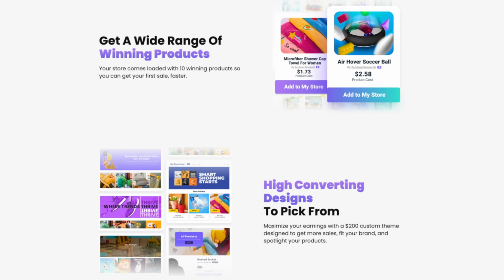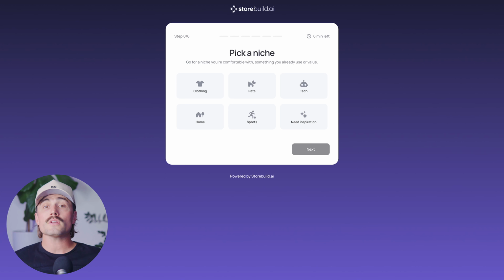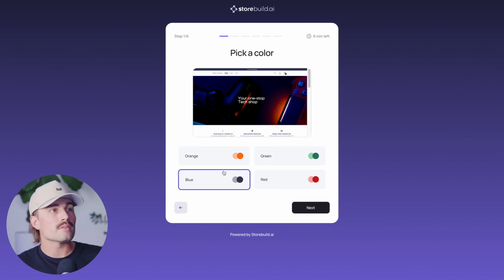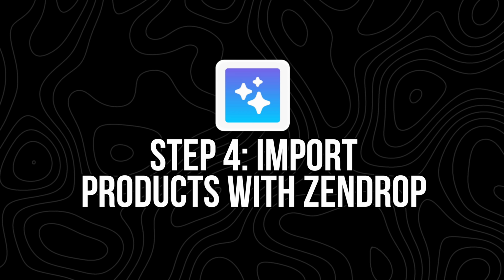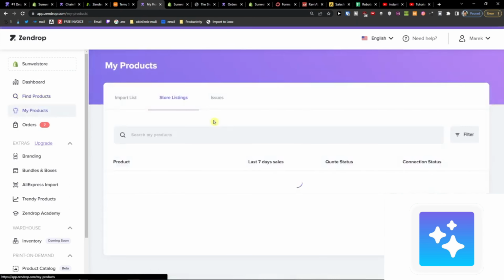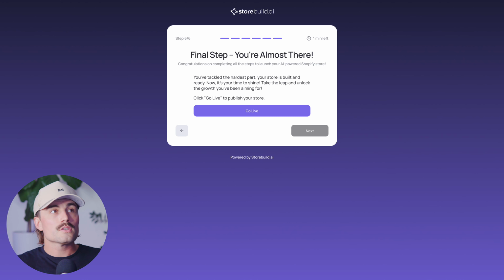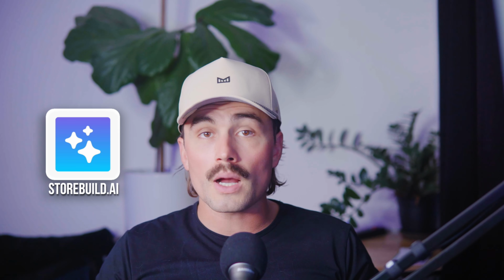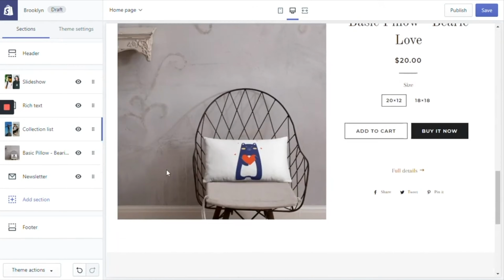How to Build a TikTok Dropshipping Store with Storebuild.ai and Shopify (Step-by-Step Tutorial)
In this video, I’ll go over how to build a TikTok dropshipping store using Storebuild.ai and Shopify step by step. You’ll learn how to pick a niche, choose your store branding, and connect everything to Shopify without coding. This tool helps you launch a clean and professional store with trending products, ready to sell in under an hour. If you’ve been stuck on store setup or product research, this guide will walk you through the full process.

Be sure to watch this video all the way as I cover how Storebuild.ai connects with Zendrop to import TikTok viral products fast. I’ll show how to use pre-written product descriptions, edit your pages for mobile, and add high-quality product photos. You’ll also learn how to create urgency, display social proof, and improve your product pages to boost conversions. Plus, I’ll explain how Zendrop’s order credits and training can help you make your first sales quicker.

Storebuild.ai makes starting a TikTok dropshipping store faster and easier than ever. It builds your Shopify store with product pages, trust badges, banners, and more—all ready to go. You can customize the layout, update your text, and tweak your design inside Shopify anytime. This setup is perfect for launching a dropshipping business with less stress and more time to focus on growing your brand.

– Eric

Timeline:
0:00 - Introduction
0:29 - Why Storebuild.ai Makes This So Easy
1:24 - Step 1: Sign Up and Start Your Free Build
2:08 - Step 2: Choose Your Niche and Branding
3:44 - Step 3: Connect Your Shopify Store
5:39 - Step 4: Import Products with Zendrop
6:49 - Step 5: Let Storebuild Create Your Store
7:36 - Step 6: Go Live
8:02 - What Makes a Good Product Page?
10:29 - Customizing After the Build
10:52 - Zendrop Perks + Academy
11:29 - Conclusion